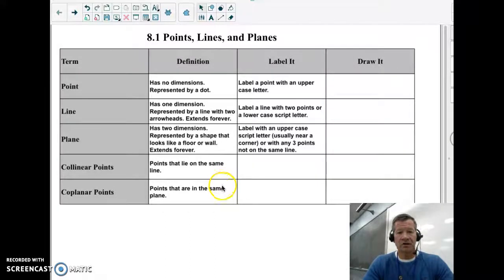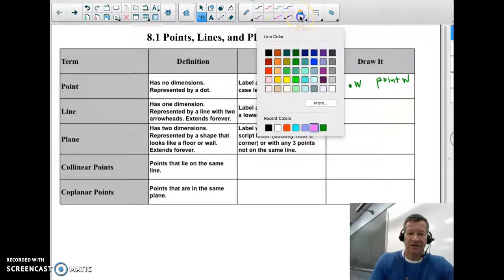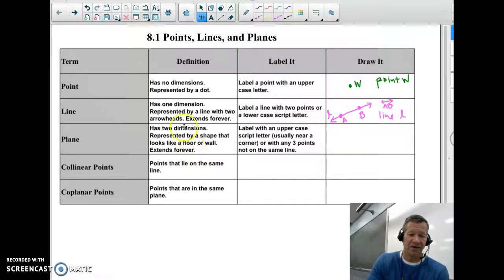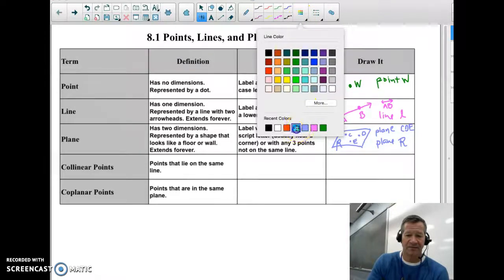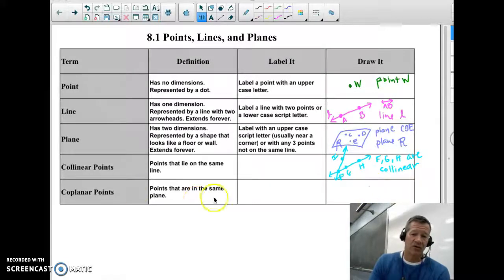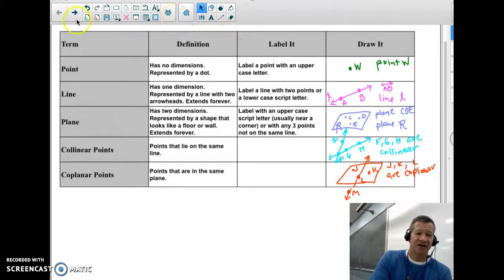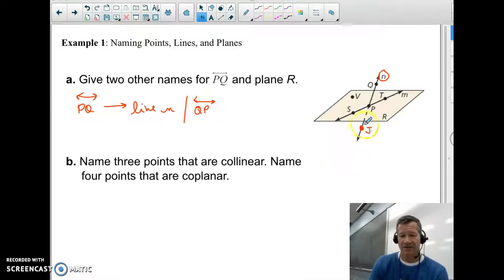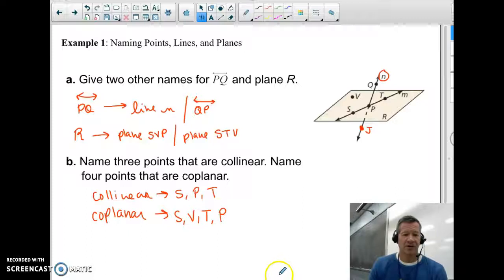8.1 Example 1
Define, label, and name points, lines, and planes.